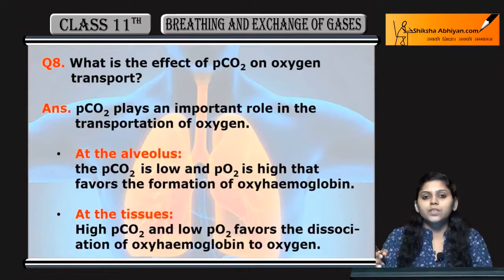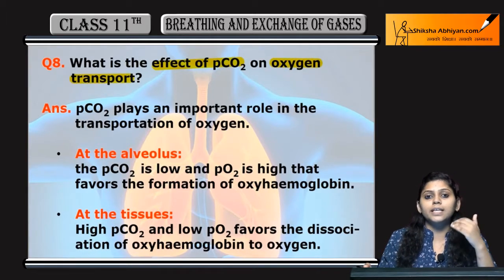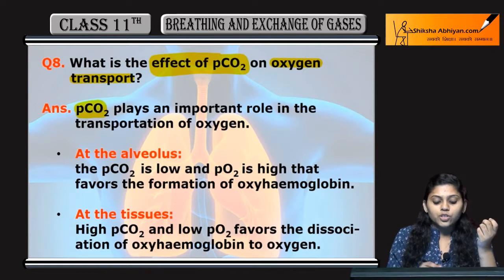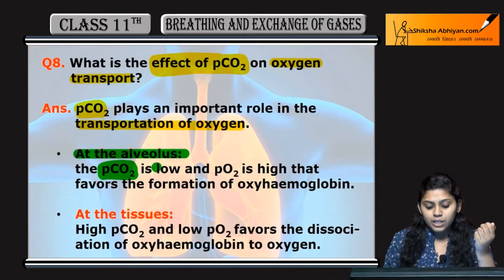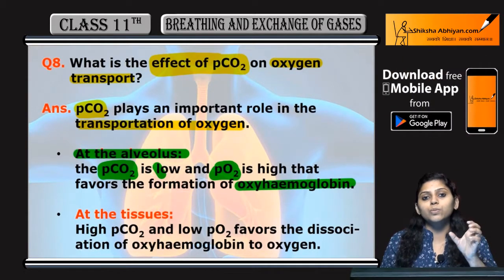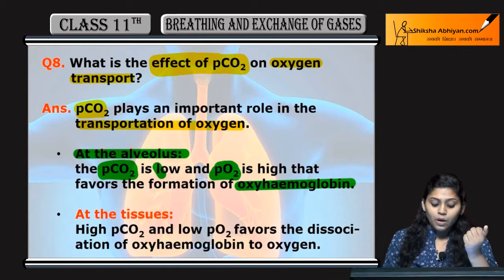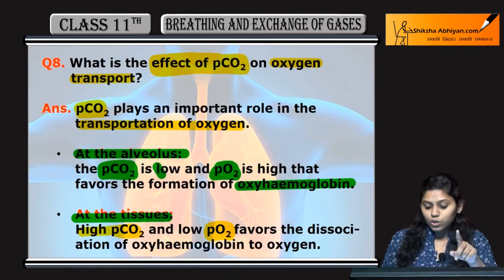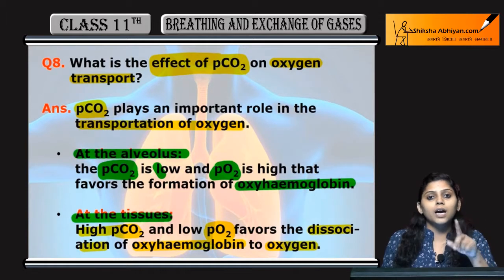Q8 What is the effect of pCO2 on oxygen transport?